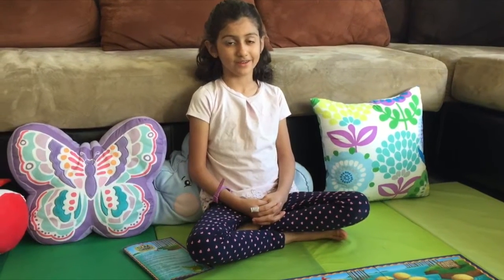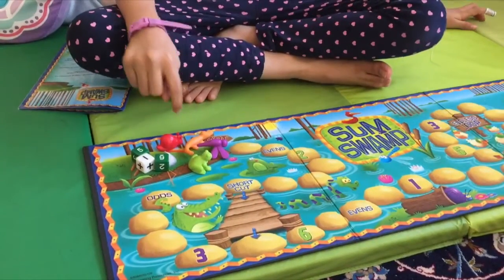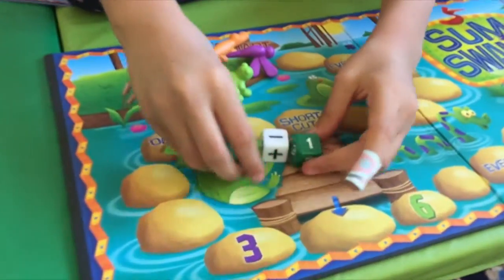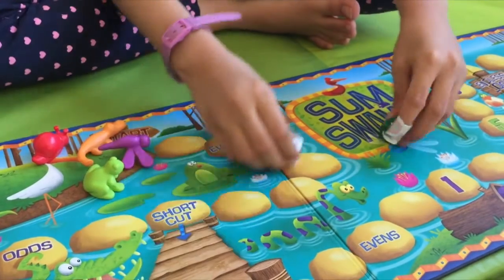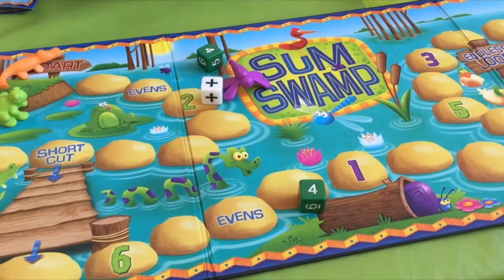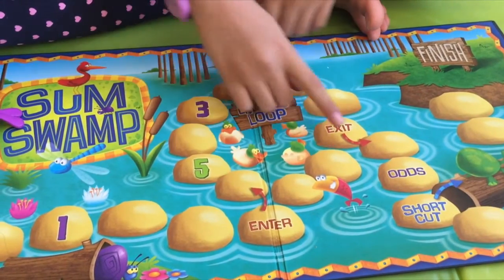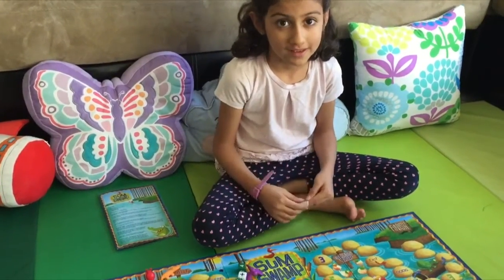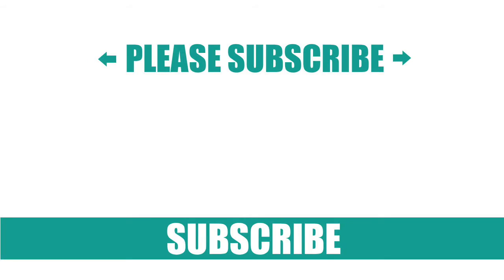FUN GAME to Practice Math | Learning Resources Sum Swamp Game Toy Review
Sum Swamp strikes the right balance between education and entertainment. To determine number of moves, kids roll two number dice and one basic math symbol die - then they do the math! Strengthening basic math skills builds confidence and makes numbers less intimidating.